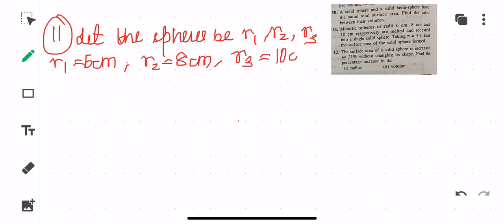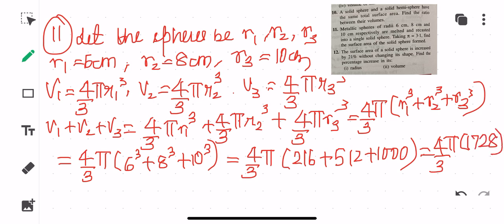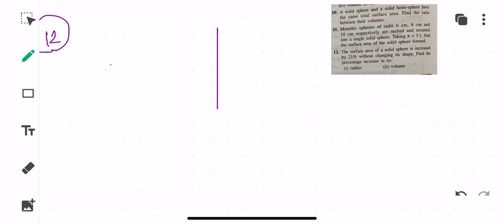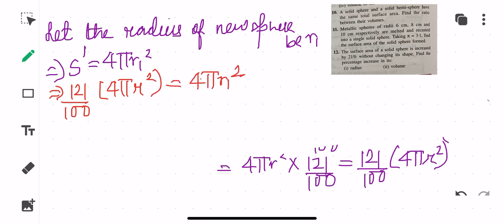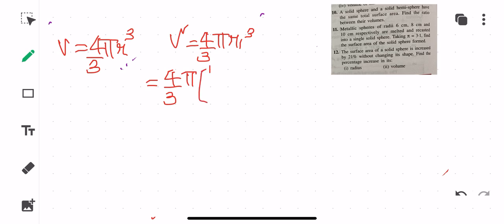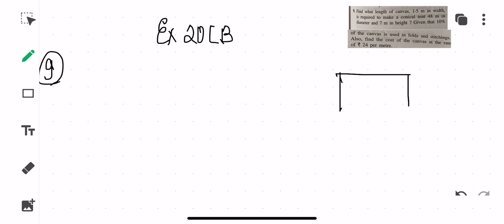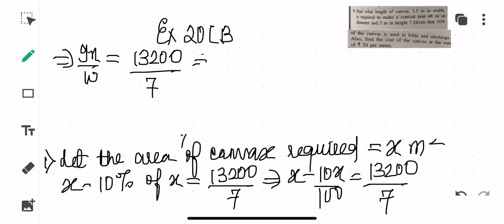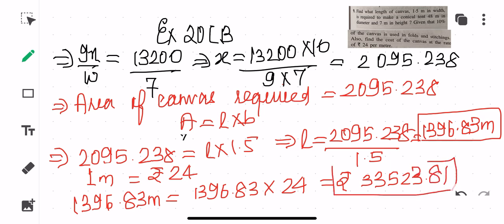10 ICSE Maths CYLINDER,CONE & SPHERE Part 14